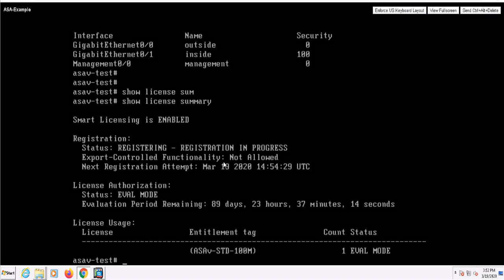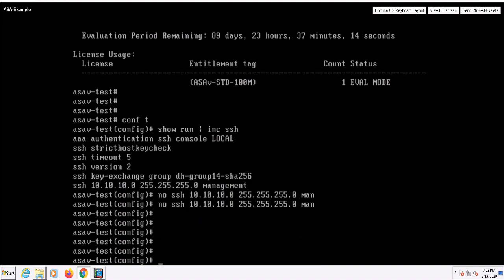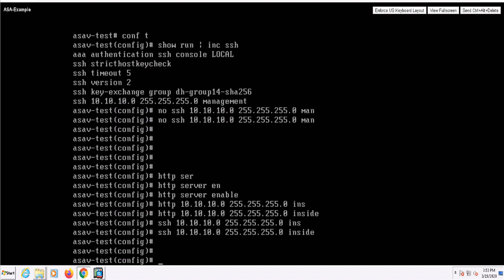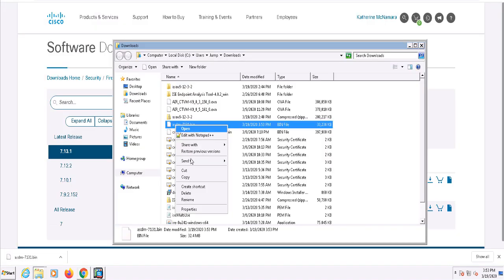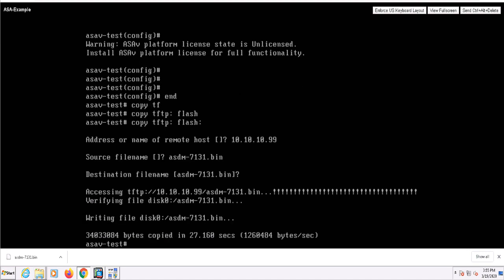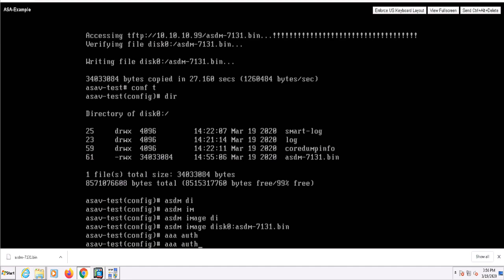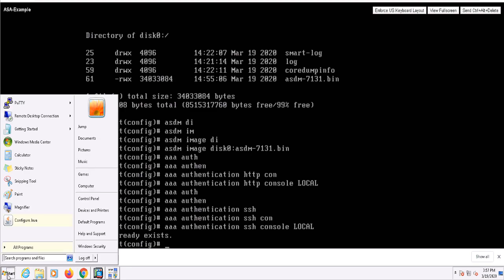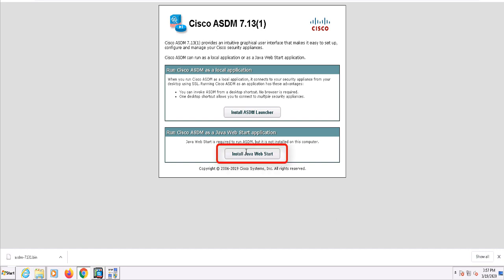Configuring SSH and ASDM Access to ASA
In this video, we'll configure SSH and ASDM access to the ASA